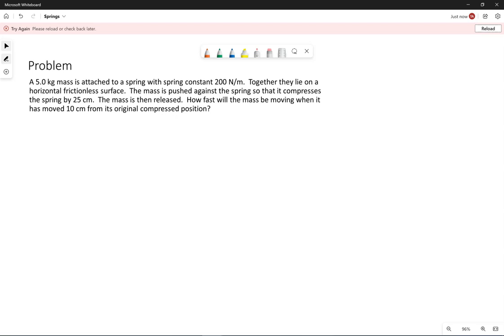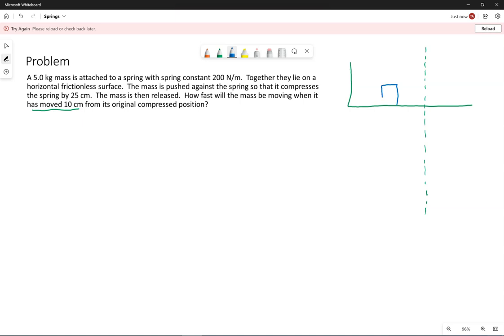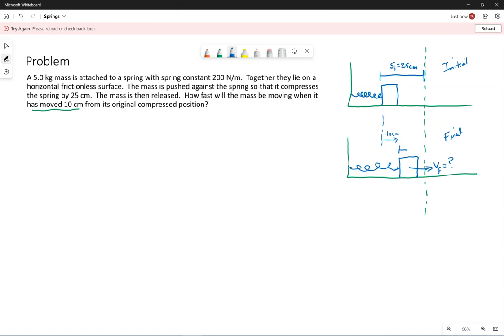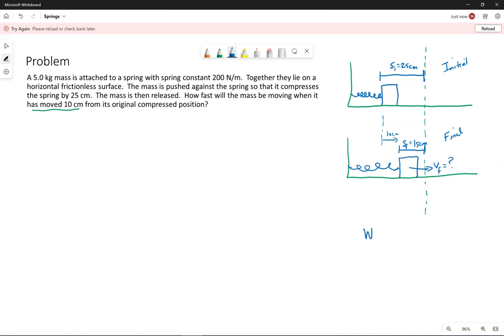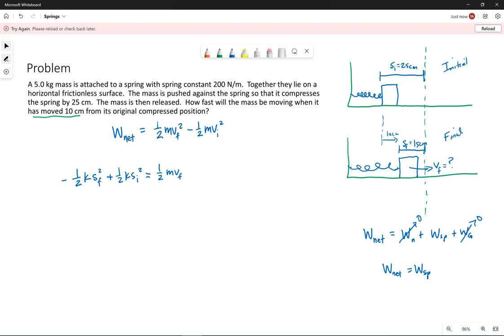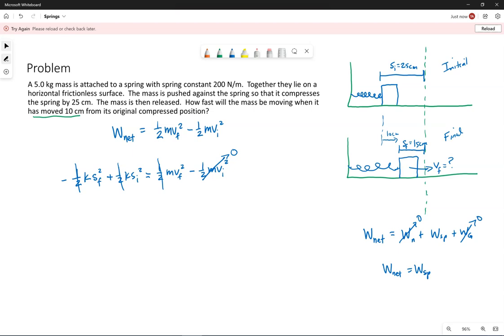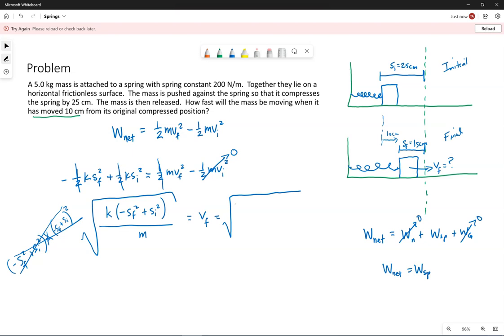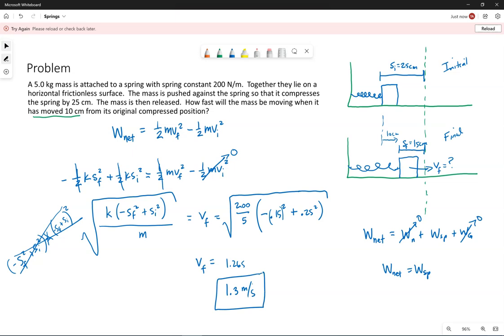Spring example 2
This video shows an example problem using the work-kinetic energy theorem.  This problem involves a spring.